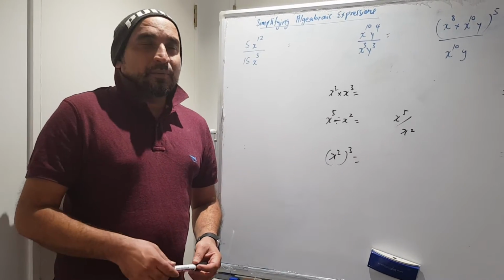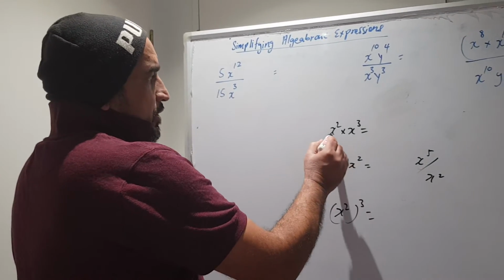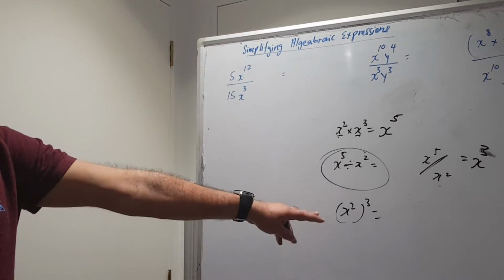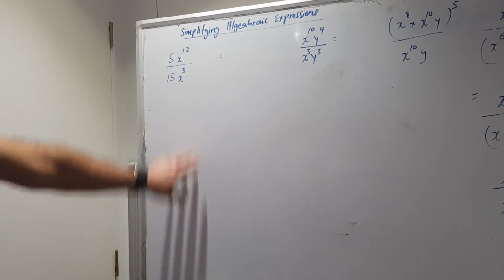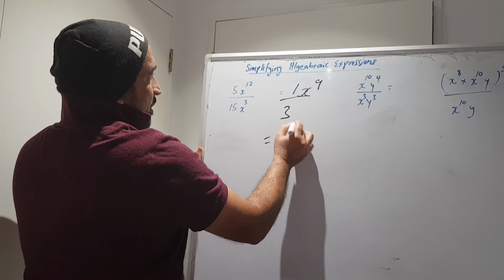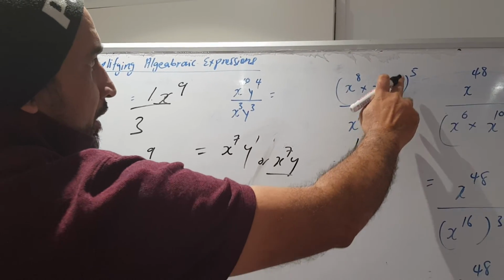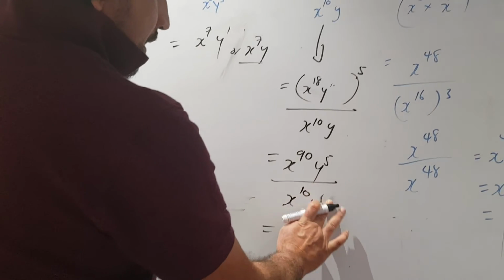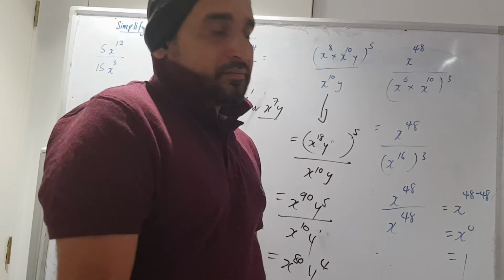Simplify algebra year 11